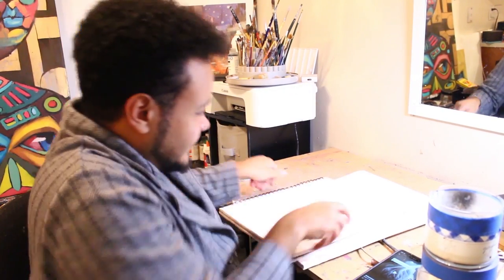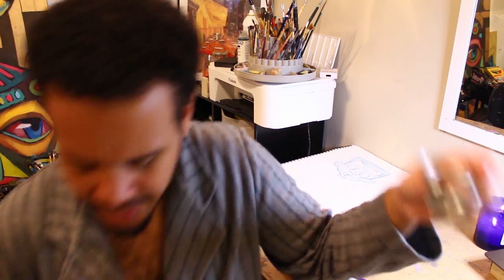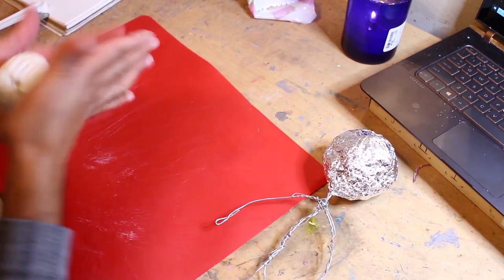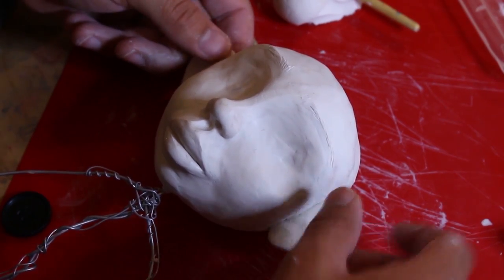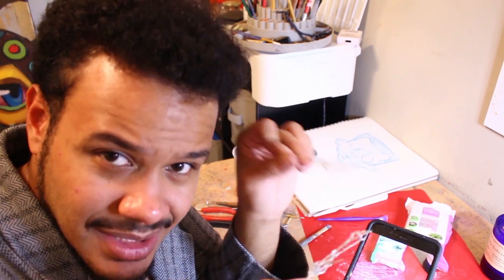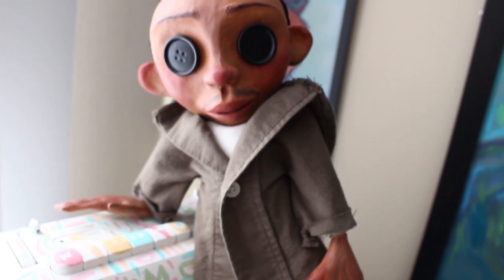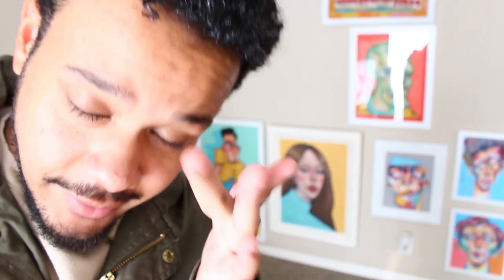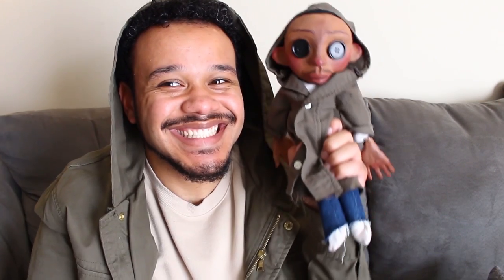i made a custom Coraline doll...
You guys I had so much fun working on this doll! It might have cost my sanity, it was totally worth it! Let me know what the final name should be! I post every Tuesday now!

I hope everyone is being safe and juicy! Have fun and stay creative!!